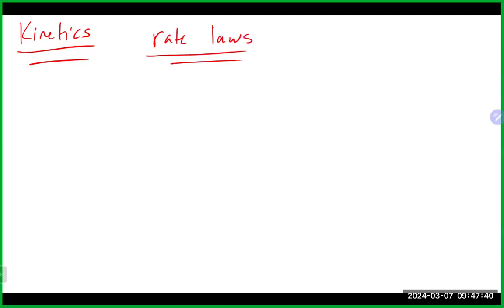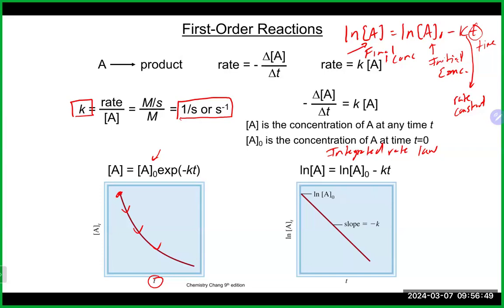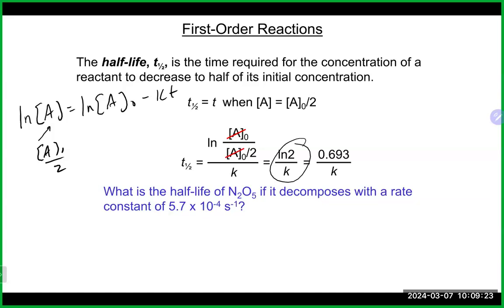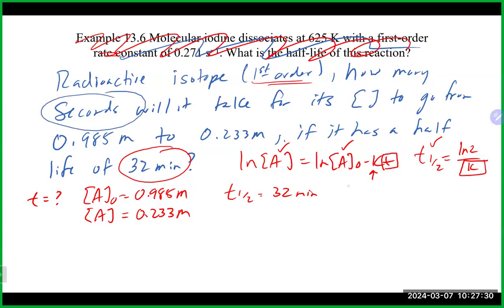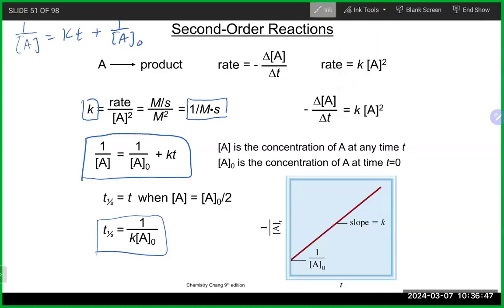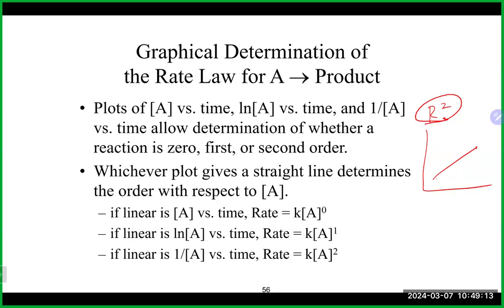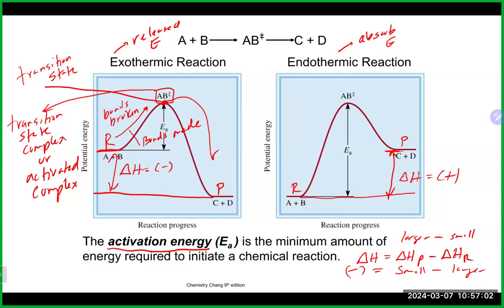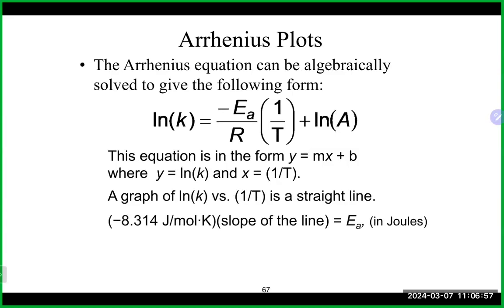Chem 51 Lecture 3/7/24 (Ch 12)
We lectured on Ch 12 (kinetics, rate laws, 1st order, 2nd order, zero order, Arrhenius equation, activation energy)